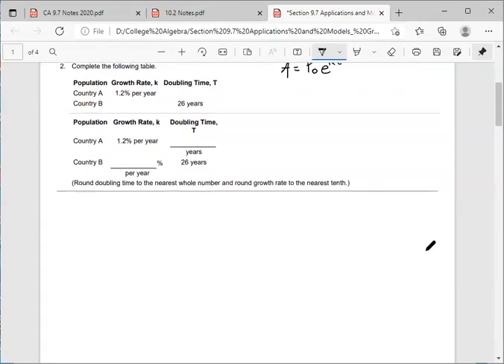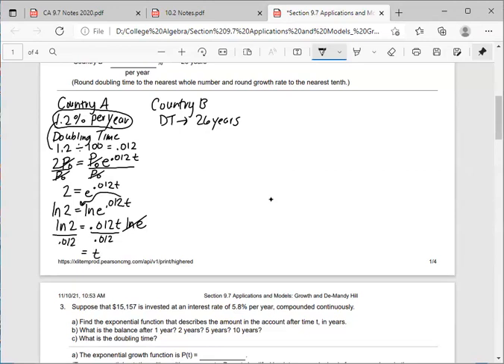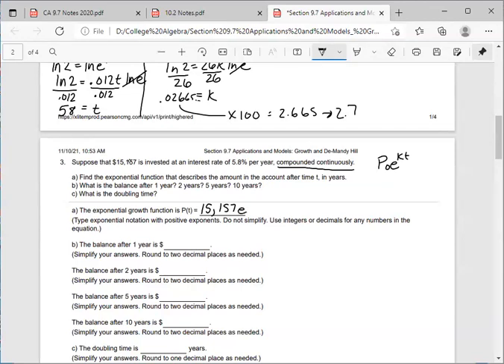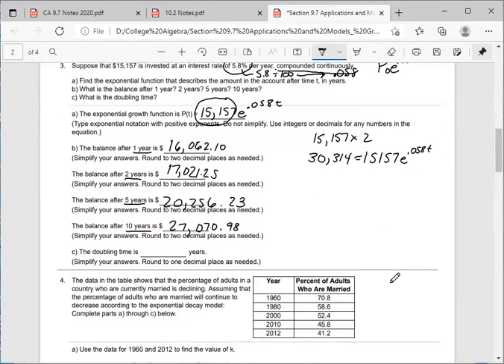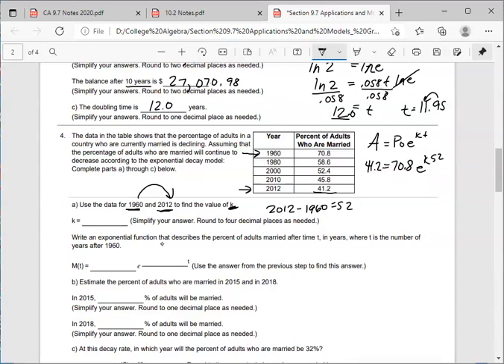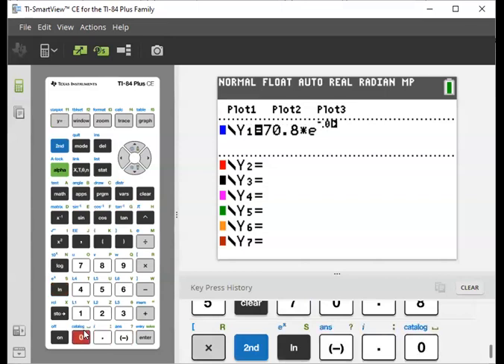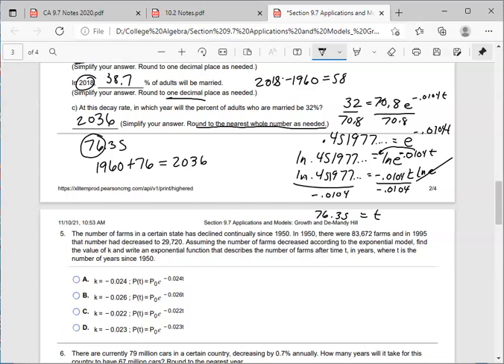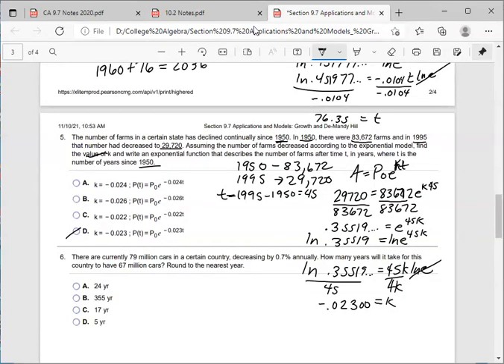CHAPTER 9 Section 7 HW HELP #2,3,4,5